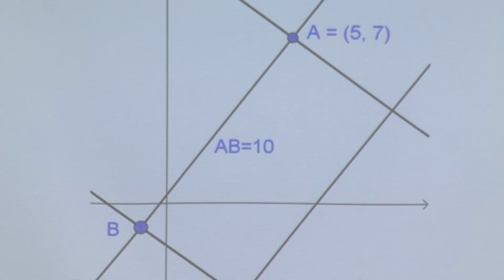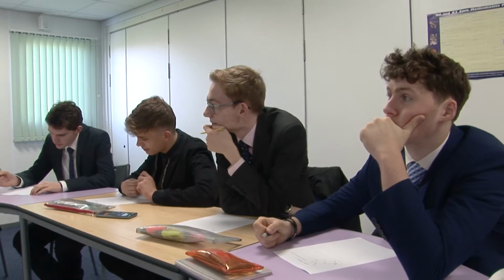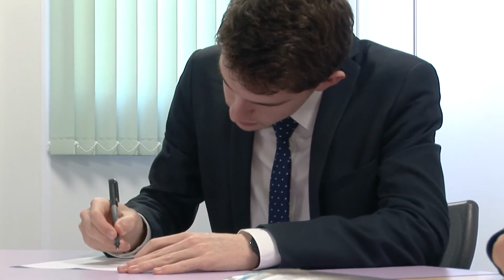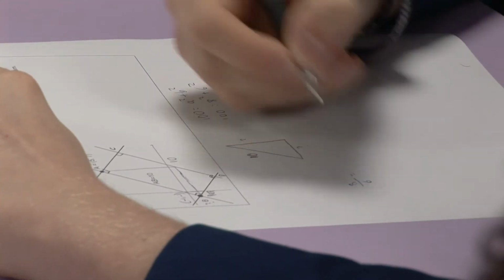FMSP PD Video: Problem Solving – Developing students’ questioning skills